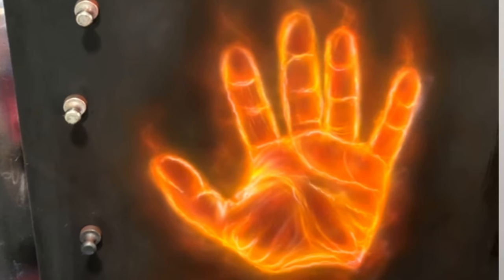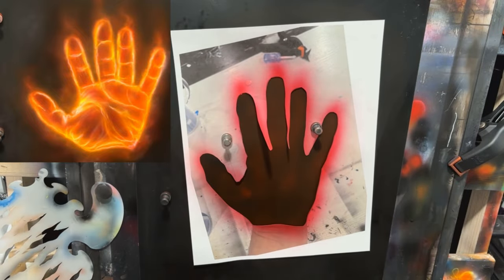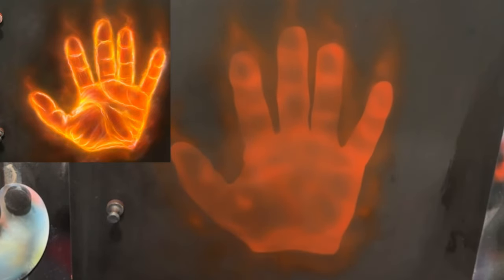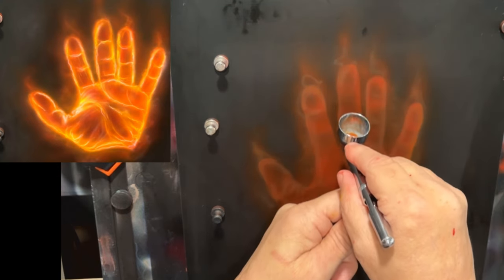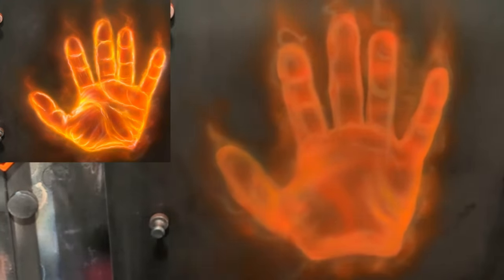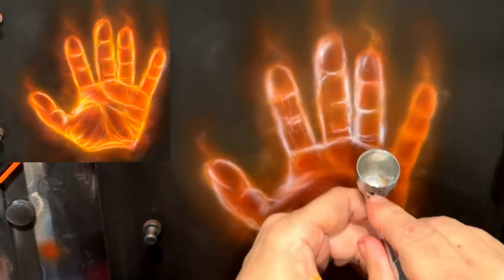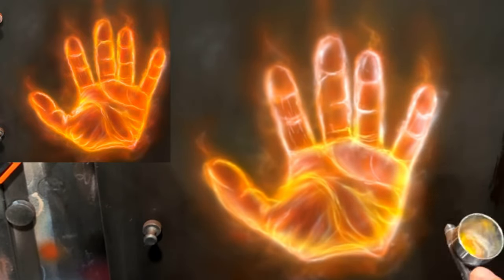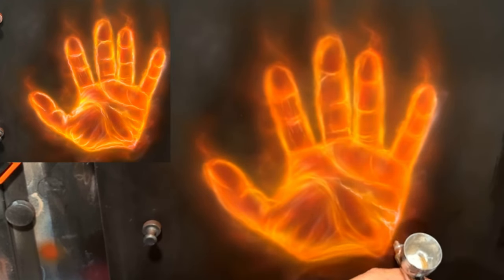Glowing hand airbrush tutorial. Easy mode! No candy!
An easy airbrush tutorial to help people understand how to get the "glow" effect of fire.  This was done with very basic paints to be accessible to all levels of airbrush artists.

If you search "hand fire" you will find many very similiar examples you can use as a reference.

Spraygunner!